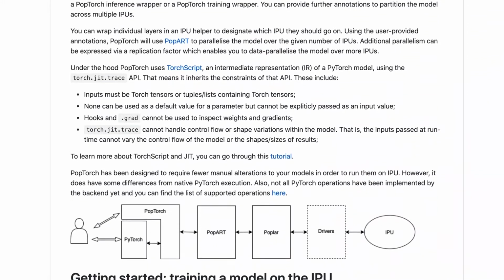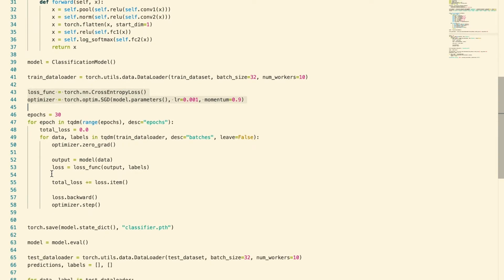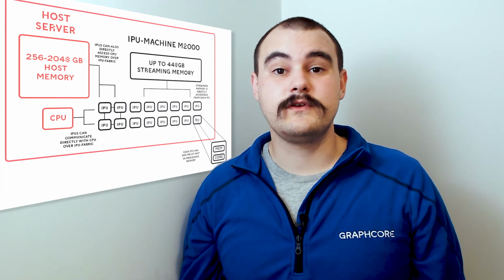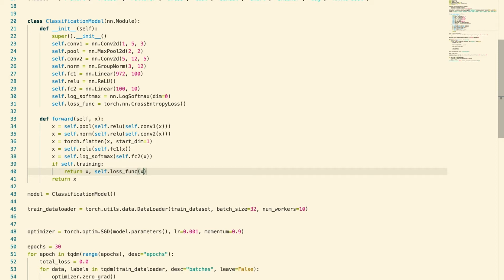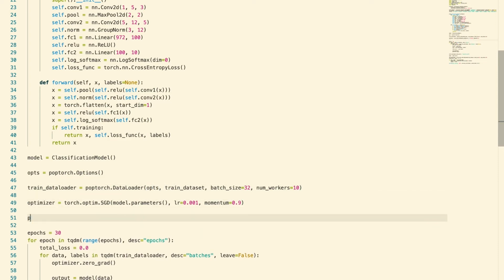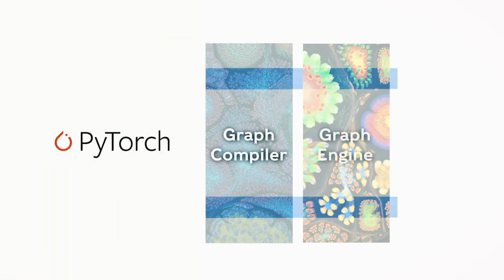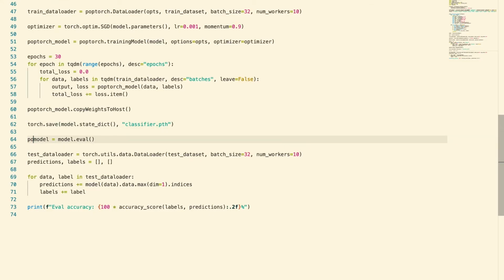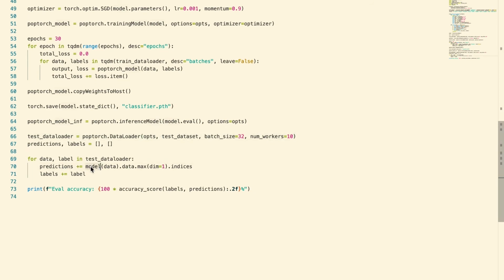Getting started with PyTorch for the IPU: running a basic model for training and inference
AI Customer Engineer, Chris Bogdiukiewicz, introduces PyTorch for the IPU.

With PopTorch™ - a simple Python wrapper for PyTorch programs, developers can easily run models directly on Graphcore IPUs with a few lines of extra code. In this video, Chris provides a quick demo on running a basic model for both training and inference using a MNIST based example.